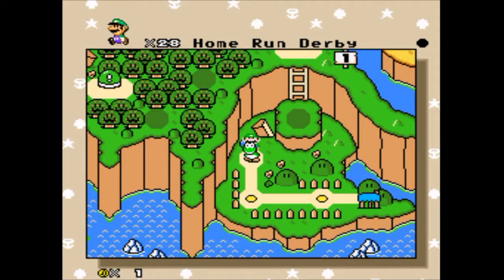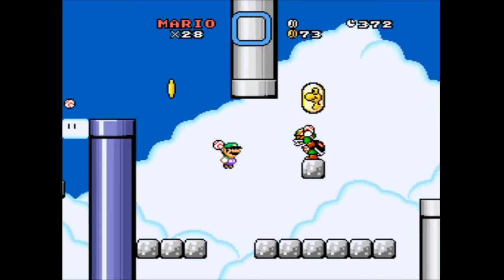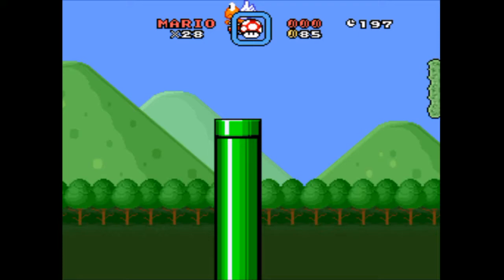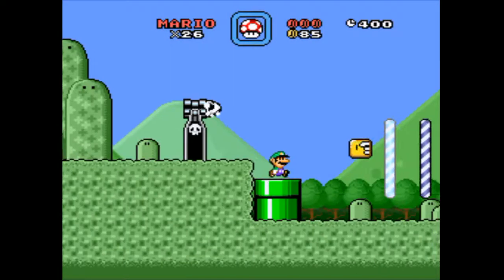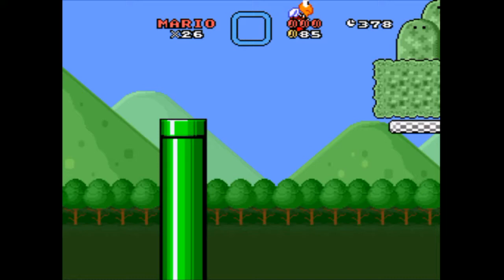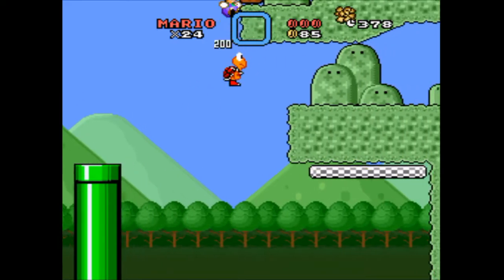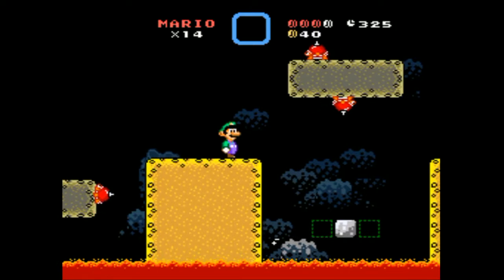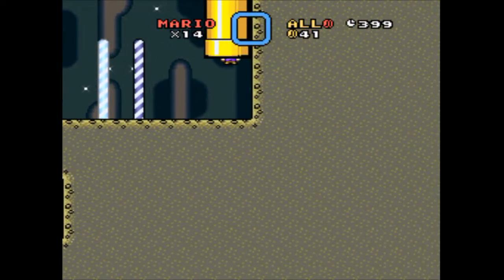Let's Play JUMP 1/2 - Part 01